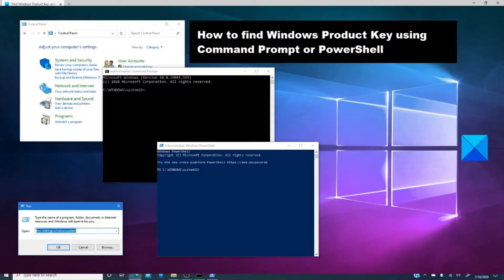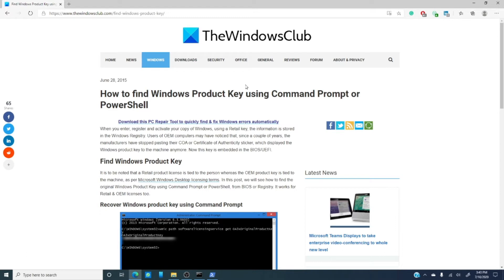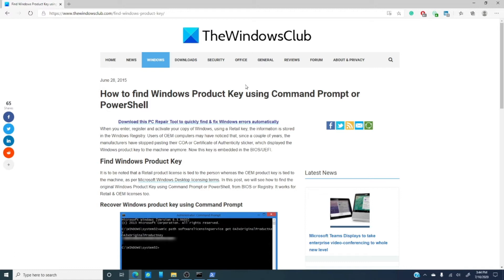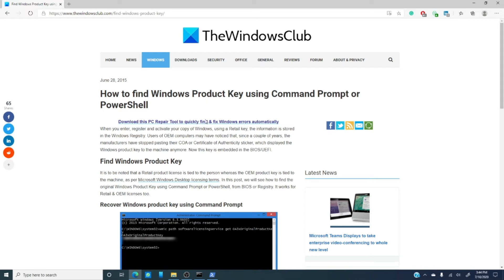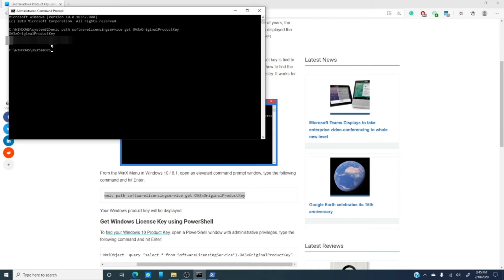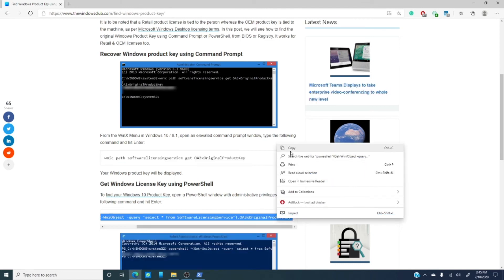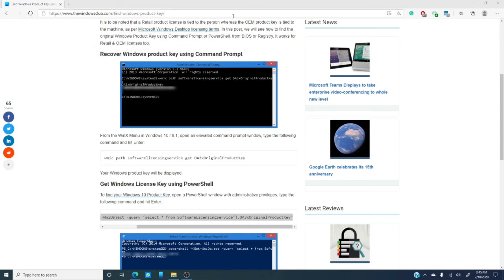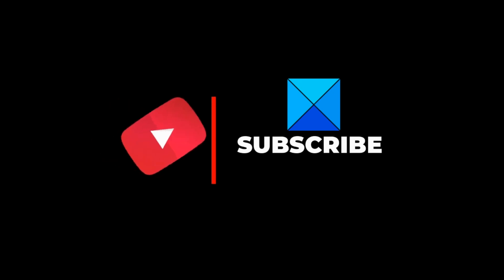How to find Windows Product Key using Command Prompt or PowerShell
When you enter, register and activate your copy of Windows, using a Retail key, the information is stored in the Windows Registry. Users of OEM computers may have noticed that the manufacturers have stopped pasting their COA or Certificate of Authenticity sticker, which displayed the Windows product key to the machine anymore. Now this key is embedded in the BIOS/UEFI.

So, a Retail product license is tied to the person whereas the OEM product key is tied to the machine, as per Microsoft Windows Desktop licensing terms. So, watch this video to see how to find the original Windows Product Key using Command Prompt or PowerShell, from BIOS or Registry. It works for Retail & OEM licenses too.

To know more about how to recover the Windows product key using Command Prompt and how to get the Windows License Key using PowerShell,